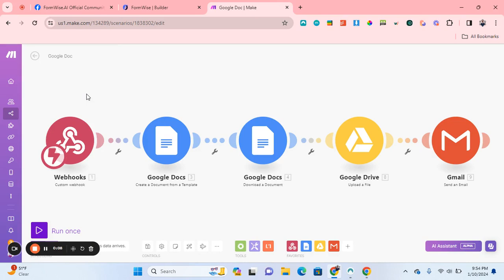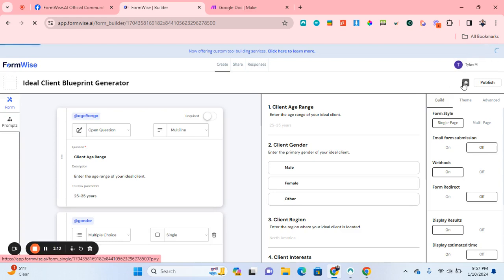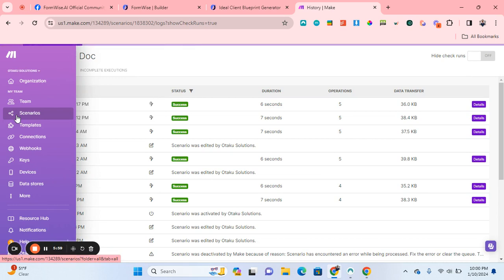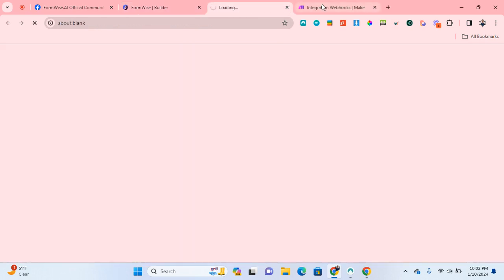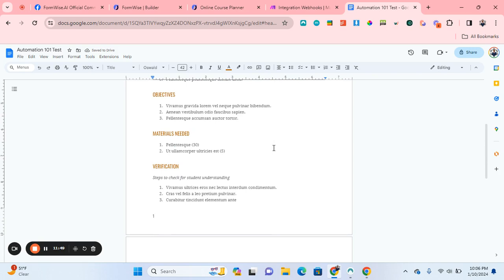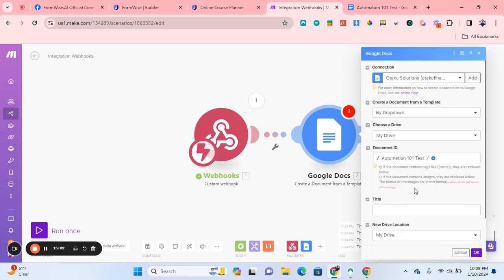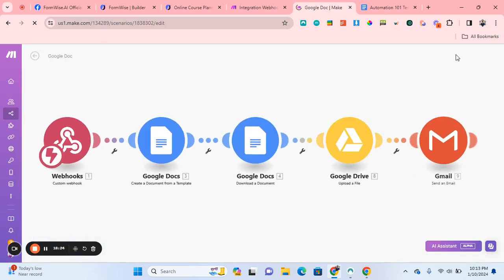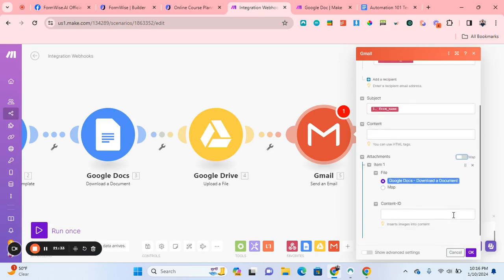Automate Google Docs and PDFs with FormWise: Step-by-Step Guide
Learn how to automate Google Docs and PDFs using FormWise in this detailed tutorial. Whether you're a beginner or an experienced user, this guide will help you save time and enhance productivity.

Timestamps:
0:00 - Introduction
1:30 - Overview of FormWise
4:00 - Setting Up Google Docs Integration
8:15 - Automating PDF Generation
12:00 - Advanced Automation Features
16:30 - Best Practices and Tips
20:00 - Conclusion